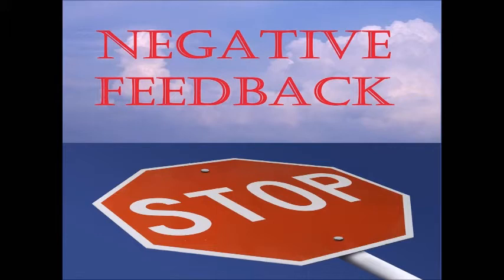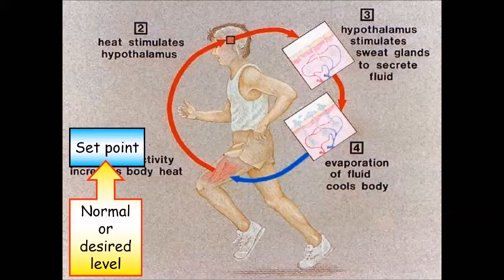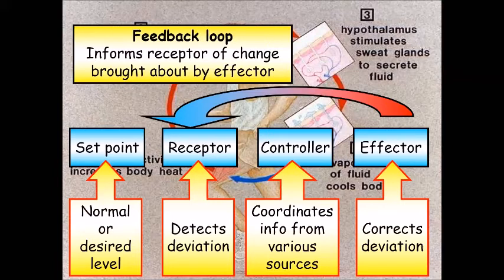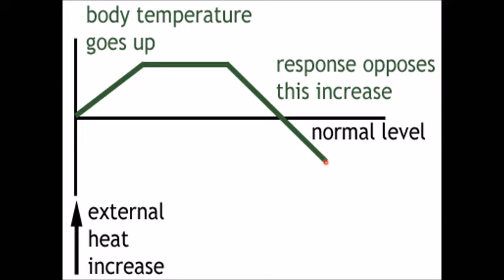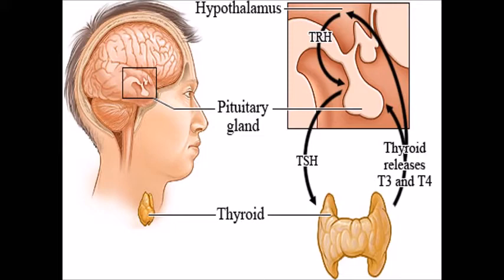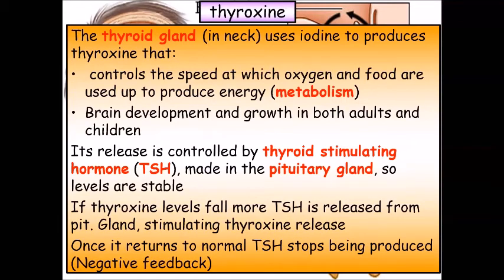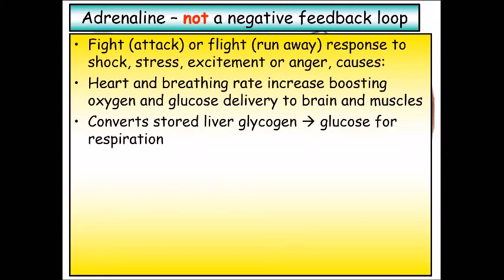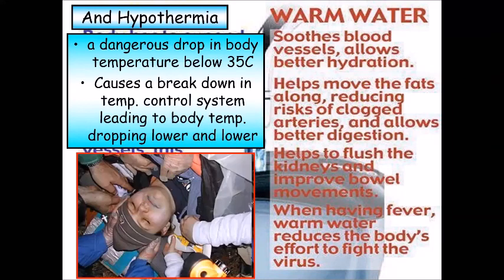GCSE Negative Feedback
How the loop works and what happens when it does not